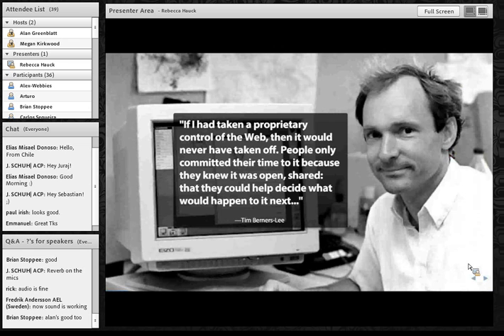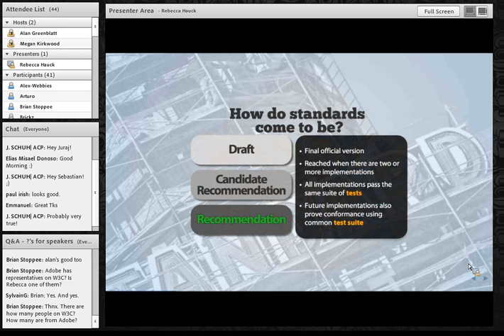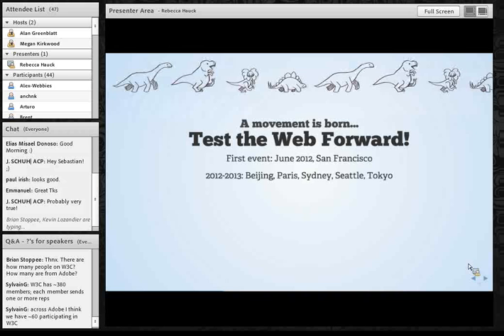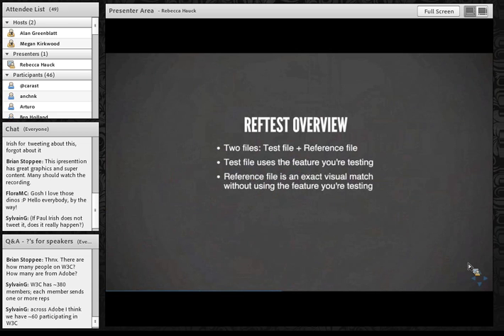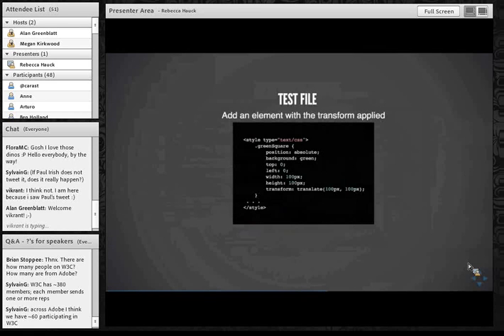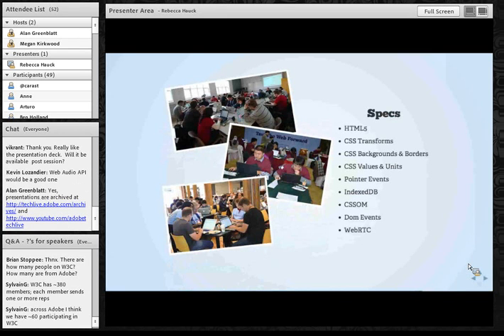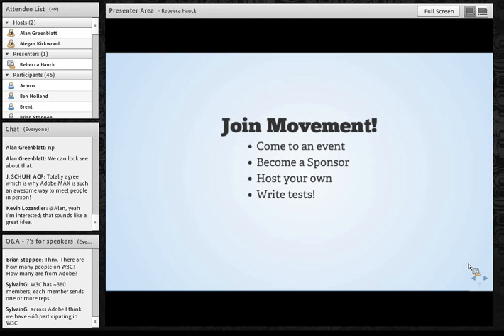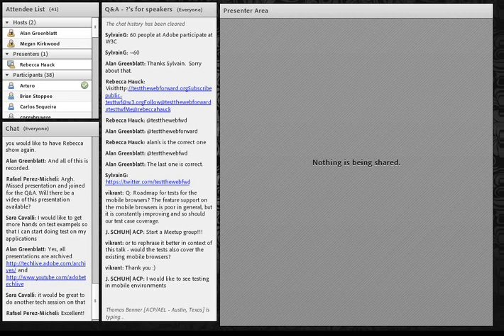Test the Web Forward on Adobe TechLive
In this discussion, Alan Greenblatt will be speaking with Rebecca Hauck.  Rebecca will be giving an overview of the current state of the Open Web and the very important and urgent need for interoperability tests. She'll then talk about how crowdsourcing is an effective means to create these tests and will give a short tour of past Test the Web Forward events around the world. Finally, she'll let you know how you can get involved and join this passionate community of Web enthusiasts.